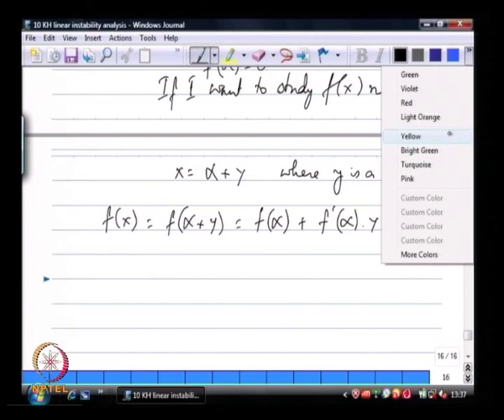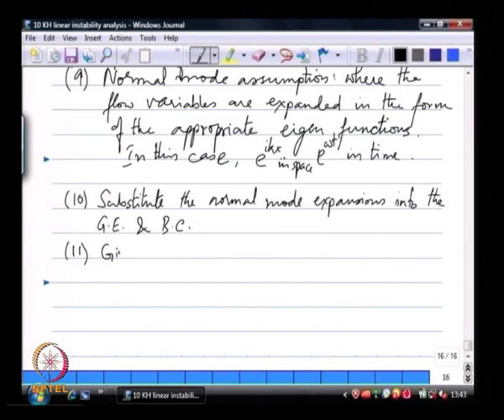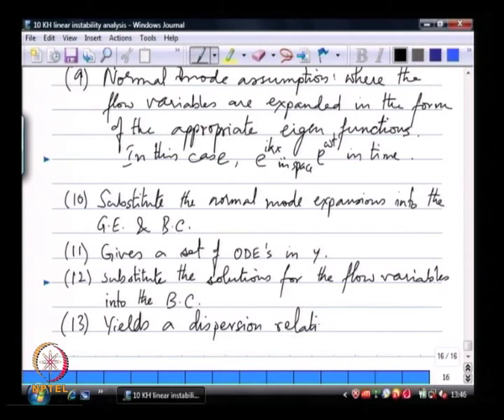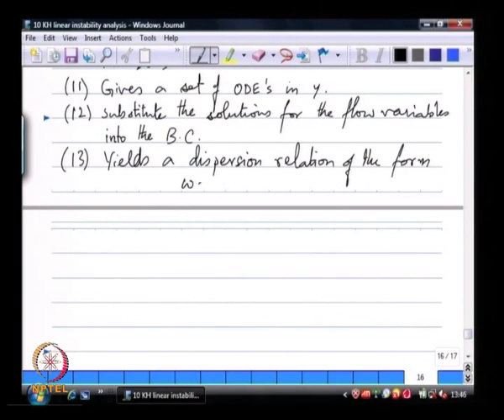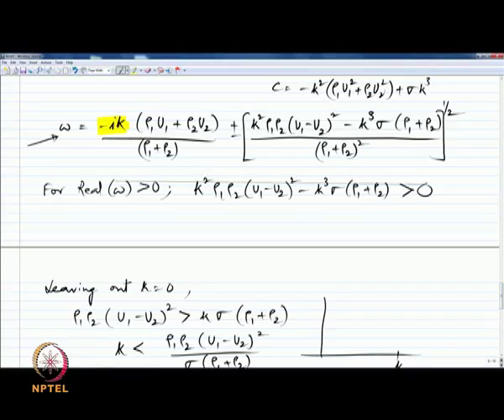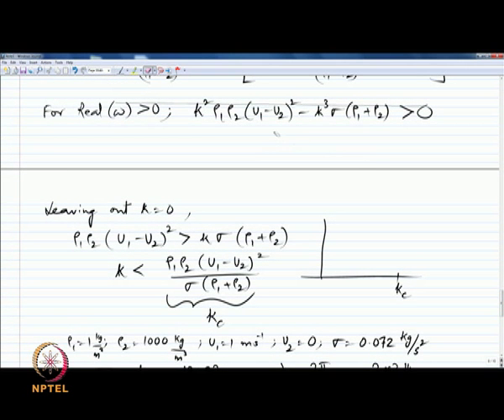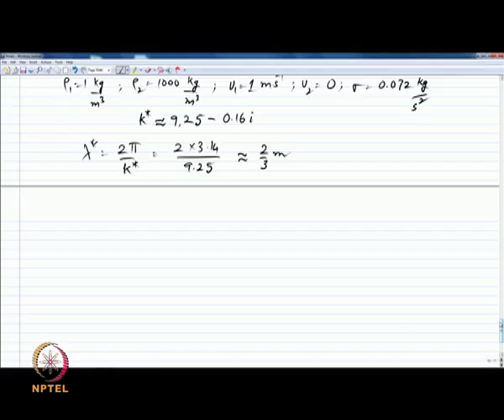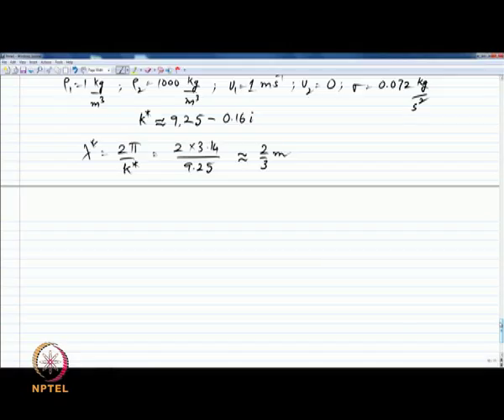Linear stability analysis procedure